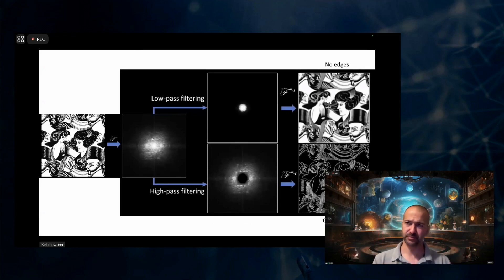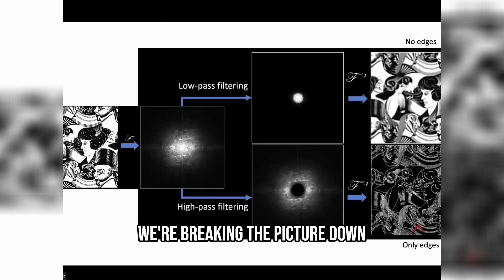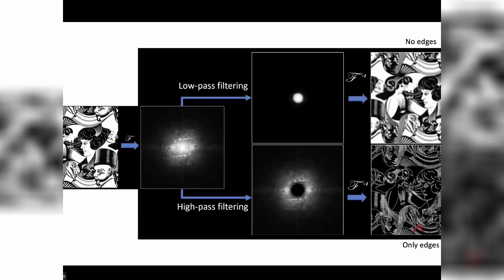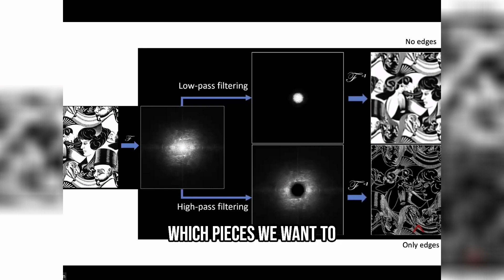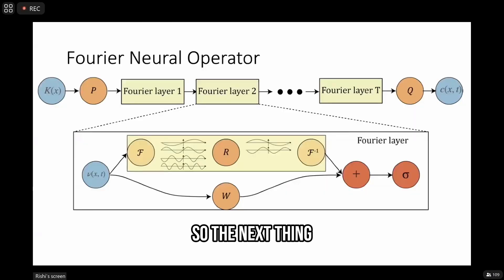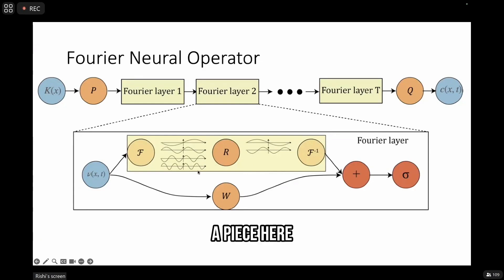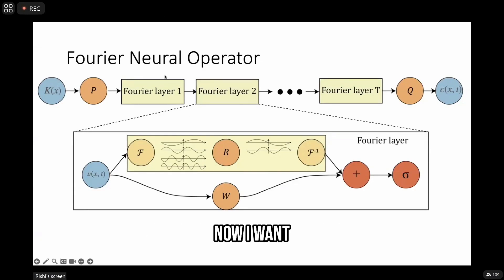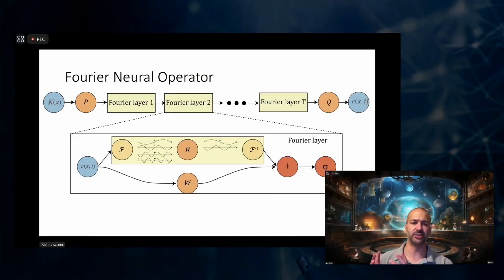Unlocking the Secrets of Image Manipulation with Fourier Analysis